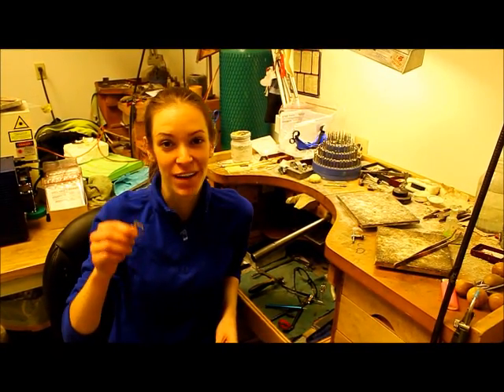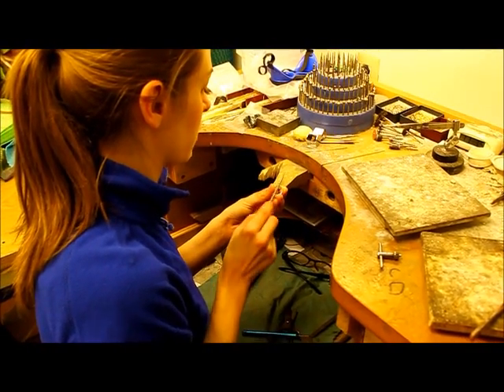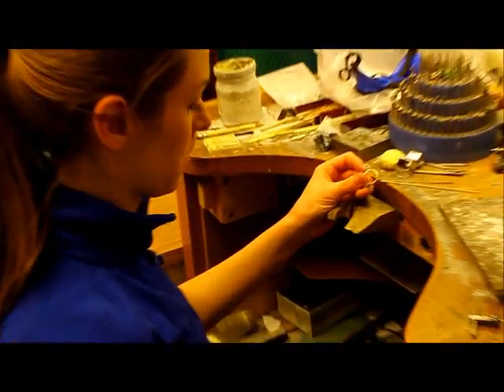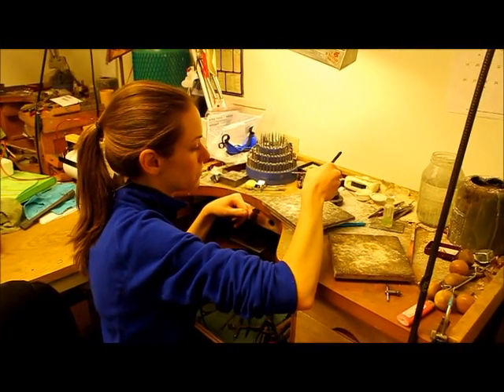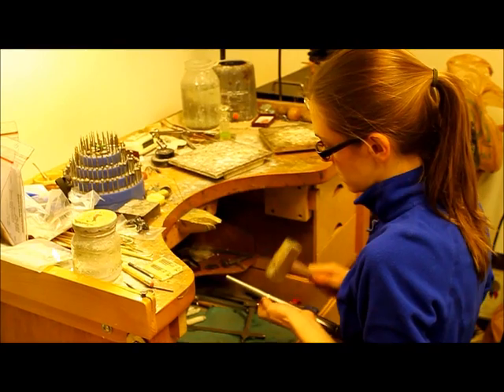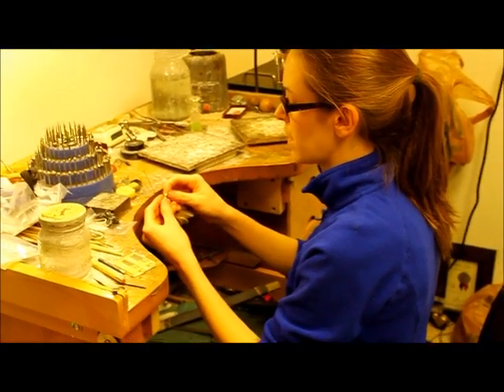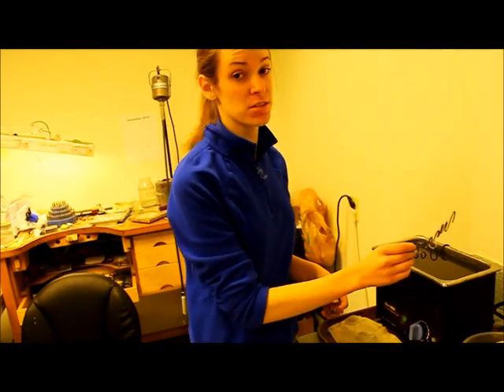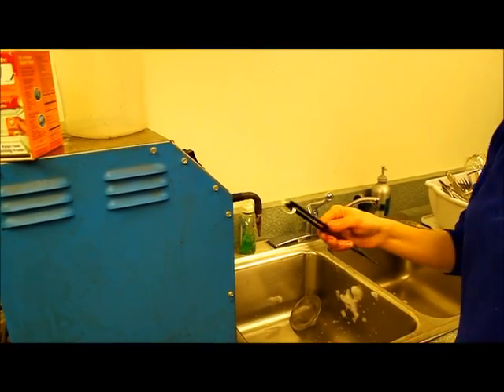How to Size a Ring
Ever wondered how jewelers change the size of rings? In this video, Source Jeweler Alexis shows how to size a ring step by step.